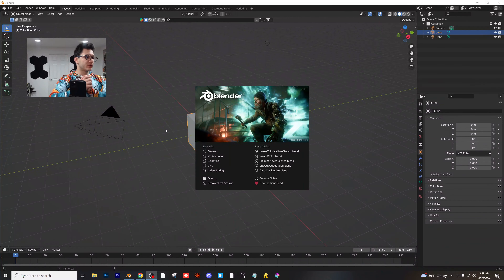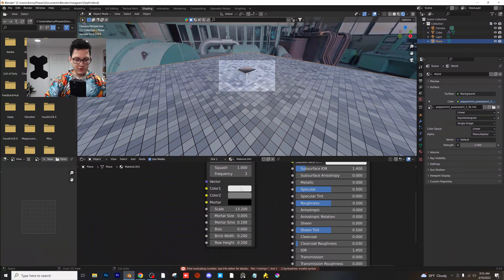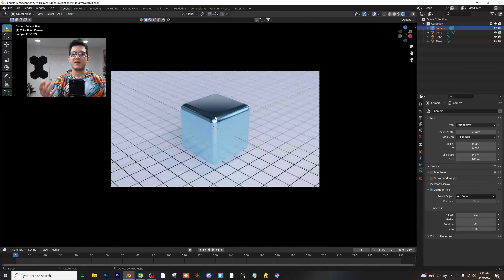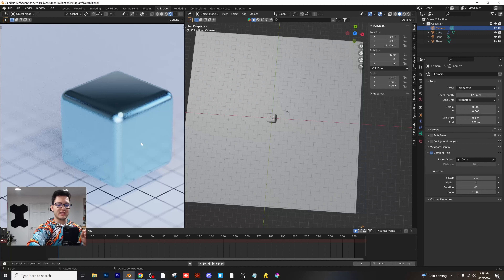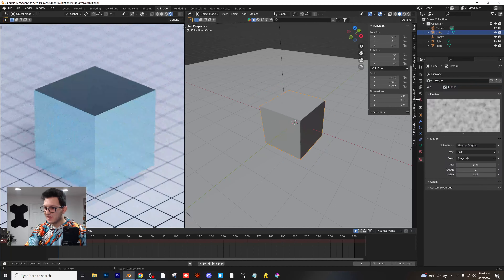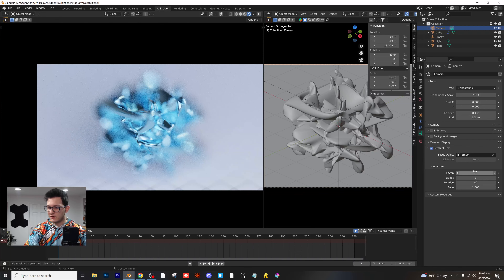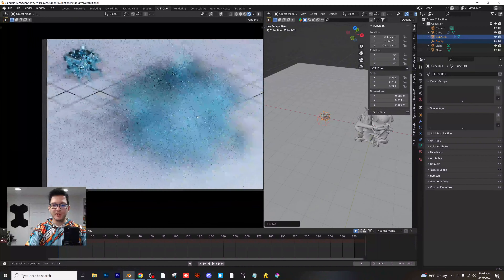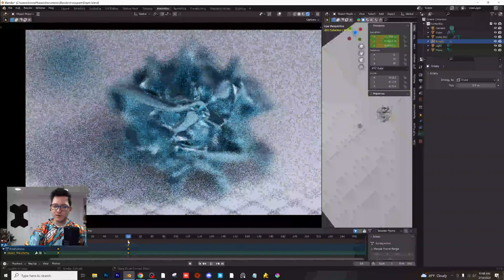Depth of Field (an IN-DEPTH Tutorial) - Blender 3D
In this tutorial you'll learn how to enable and modify Depth of Field!